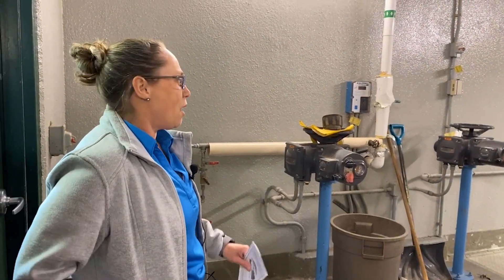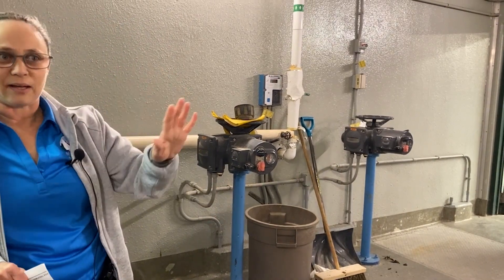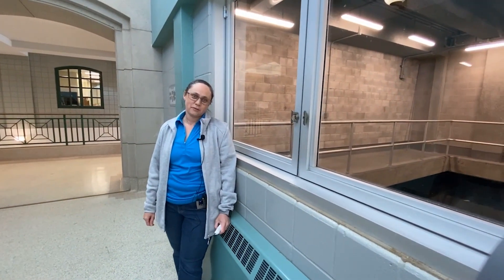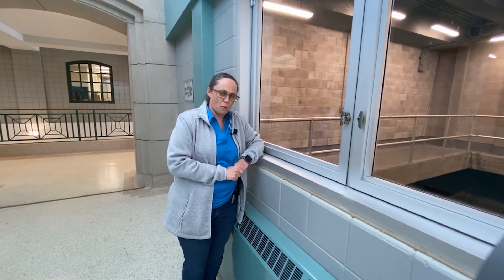Water Treatment Plant Tour | Source Water Protection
Tour the Gerry O'Connor Water Treatment Plant in Belleville, Ontario.

About Quinte Conservation
Quinte Conservation is a community-based environmental protection agency; serving 18 municipalities in the Moira, Napanee and Salmon Rivers, and Prince Edward County watersheds; providing cost-effective environmental expertise and leadership. Quinte Conservation's mission is to create a sustainable ecosystem where people and nature live in harmony. More information about Quinte Conservation is available